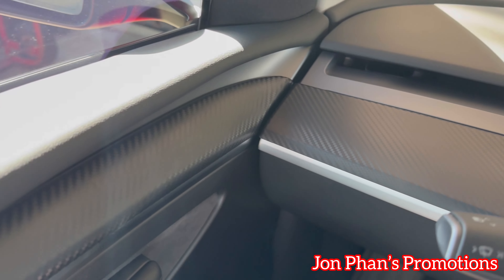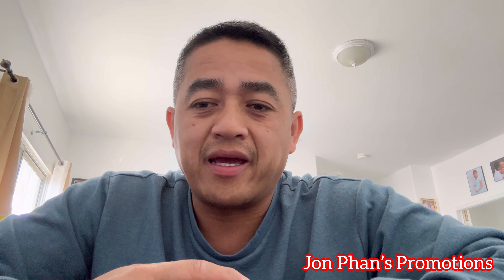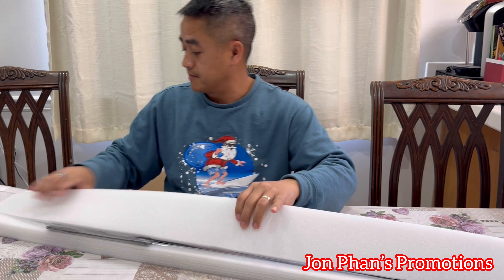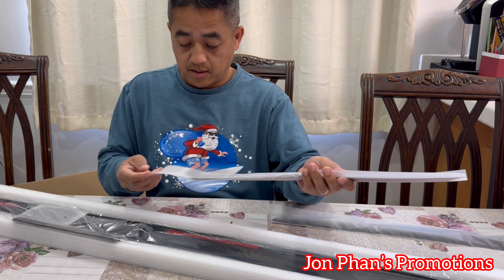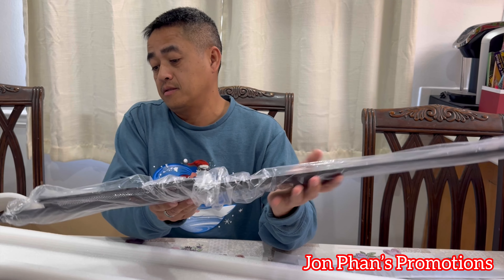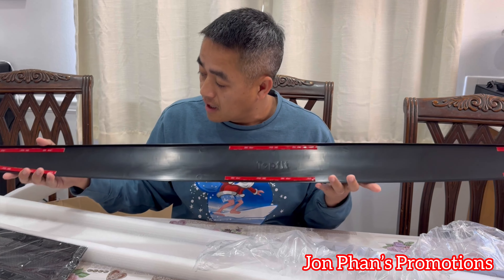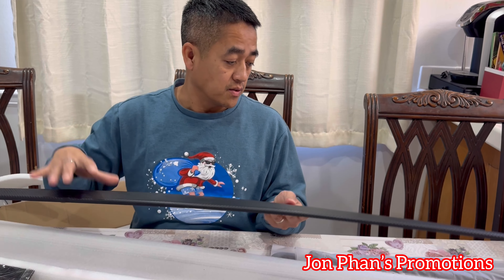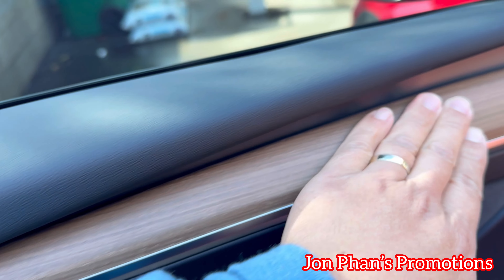How to transform upgrade your Tesla Model 3/Y dash cover to ShowEv Carbon Fiber in less than 30 mins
Showev Carbon Fiber Dashcover
You can help out the channel buy purchasing your next Tesla through this

Tesla Model Y floor mats
Model Y mudflaps splash guards
Model Y sunroff Sunshade Glass roof
Model 3 Center tray organizer Tray hidden cubby
Model Y/3  Sunshade
Model Y/S/X/3 Taptes charger wall holder mount/cabale organizer
EV charger for all EV including Tesla
Tesla Motor 24' cable wall connector
Tesla to J1772 Charging adapter, max 48amp 250v
Tesla Wall connector 3rd Gen
Tesla Model Y/3 head up display 9.0"

Amazon prime.

Jonathan Phan